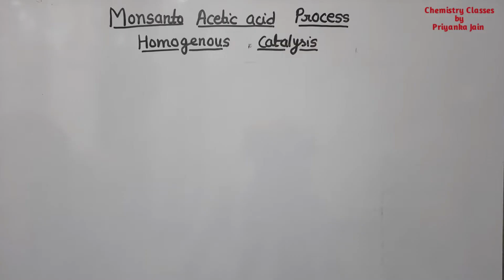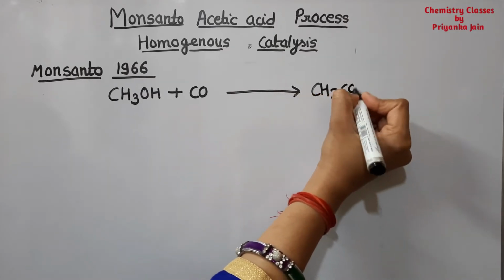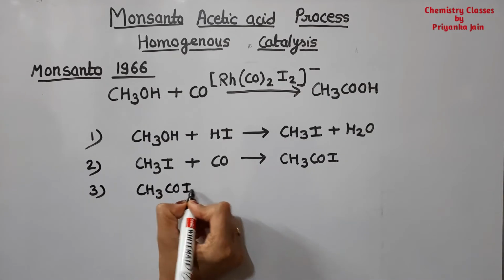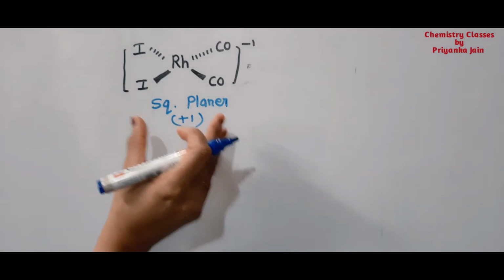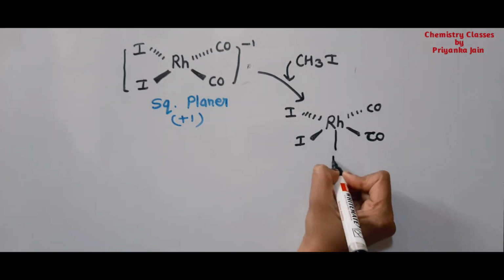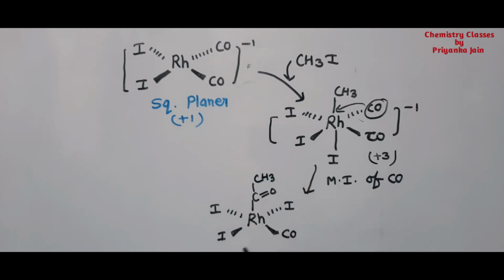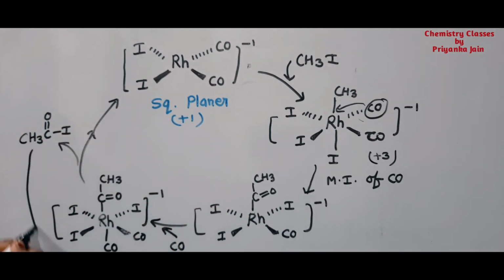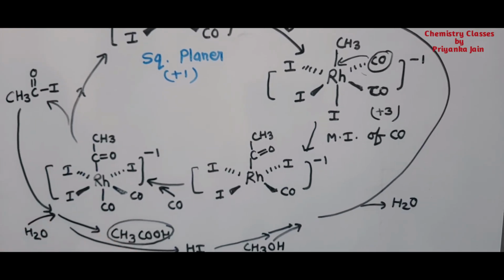Monsanto Acetic Acid Process # Homogenous Catalysis # Rhodium Catalysts # Organometallics Part -22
Monsanto Acetic acid Process # Homogenous Catalysis #  Organometallics part-22
Priyanka jain chemistry Classes # Csir net chemistry
Quantum mechanics , group theory , electrochemistry , chemical kinetics , thermodynamics , surface chemistry , solids , pericyclic reactions , photochemistry , organic name reactions , organic reagents,organometallics , chemistry of transition metals , chemistry of p- block elements , solved problems from gate & net exams , Biochemistry